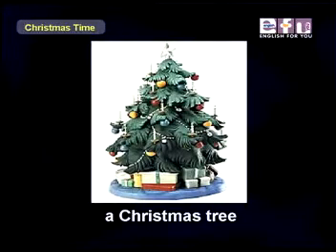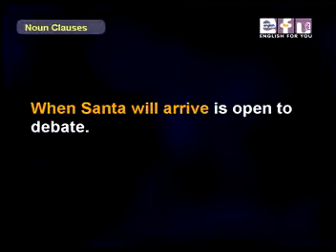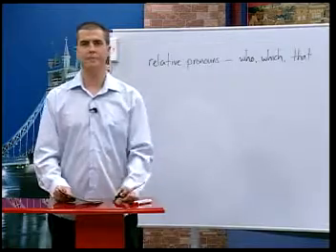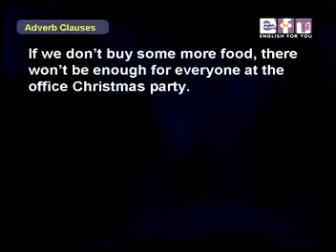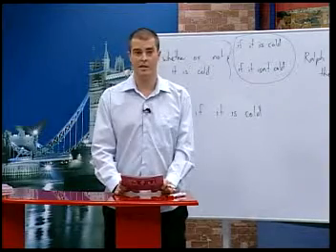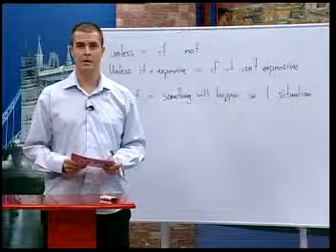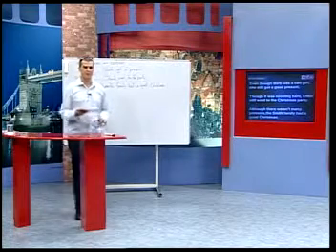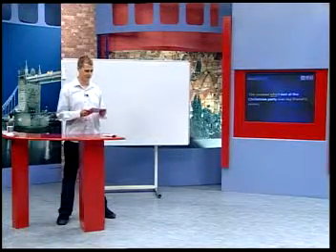learn english level (3) 15 Christmas time